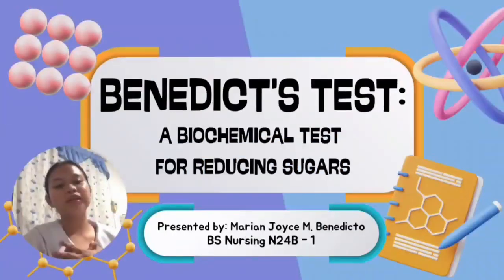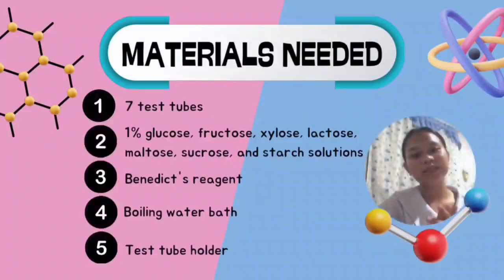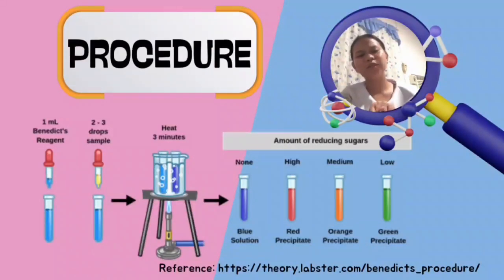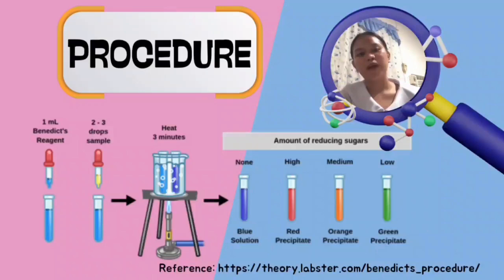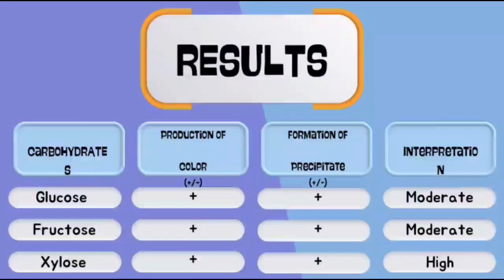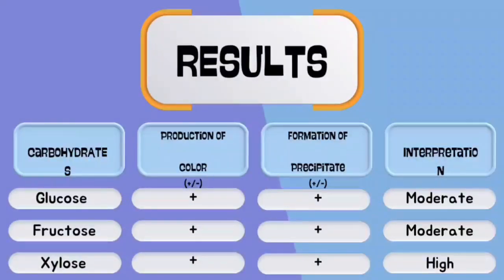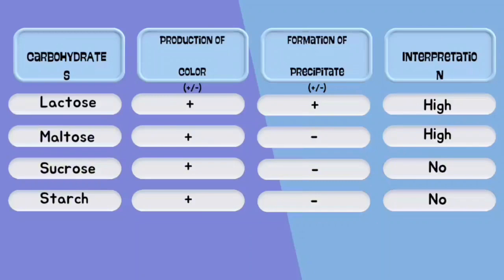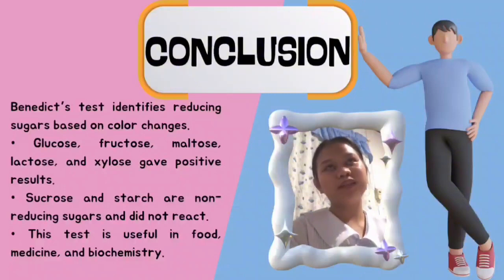BIO CHEMISTRY VIDEO PRESENTATION